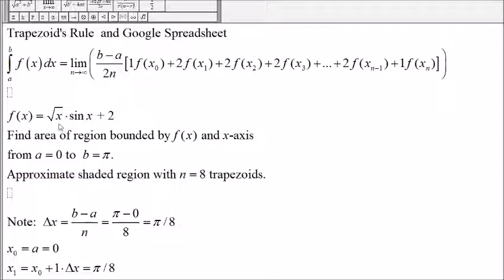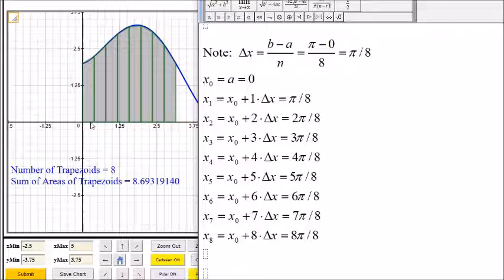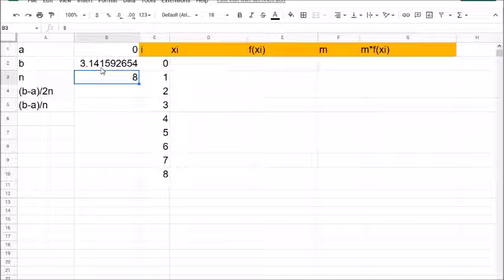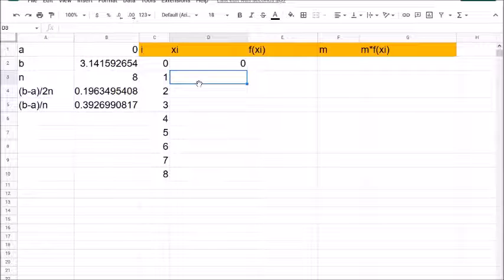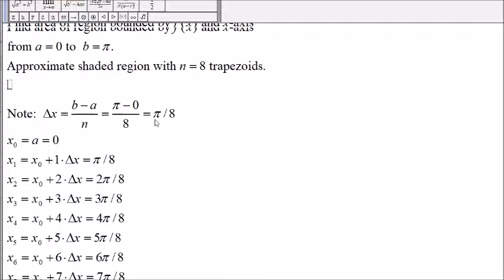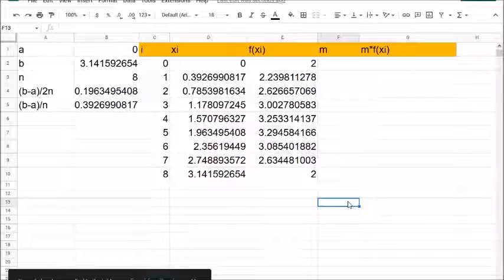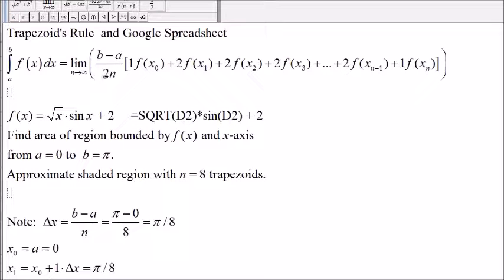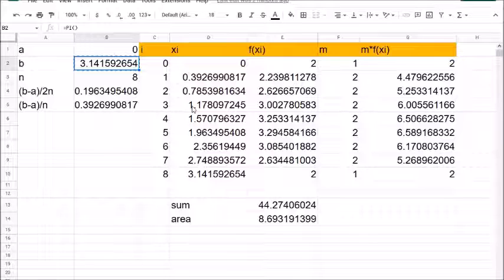Calculus (video 123): Area Under Curve, Trapezoid's Rule and Google Spreadsheet (part 3)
Use Trapezoid's Rule and Google Spreadsheet to find area between function f(x) and x-axis